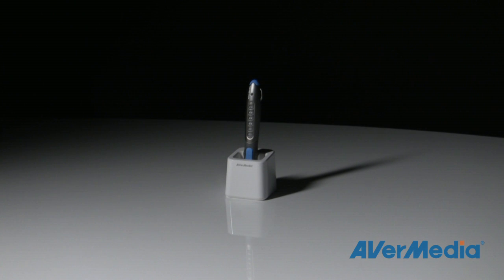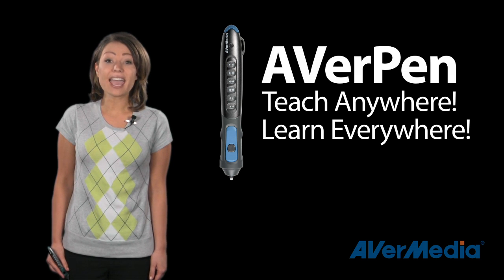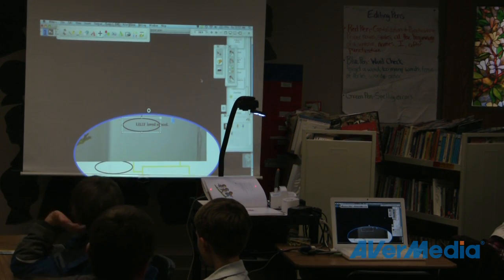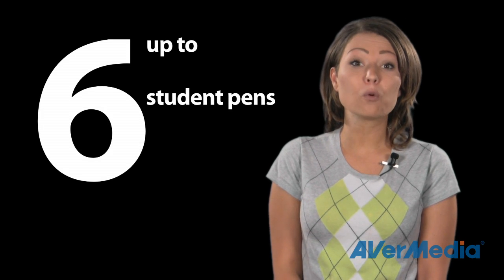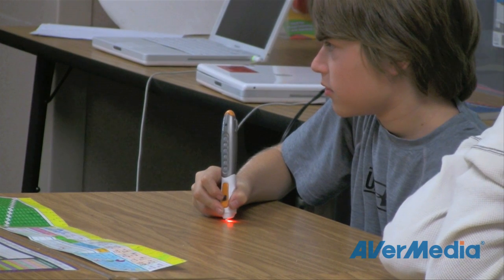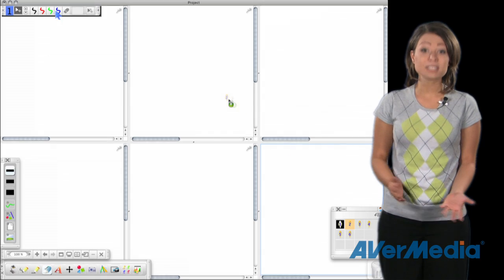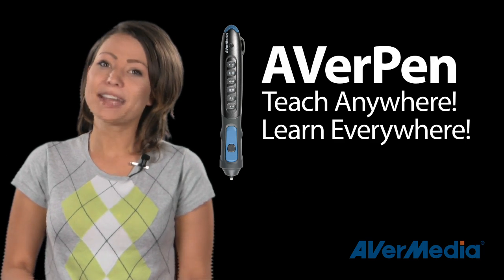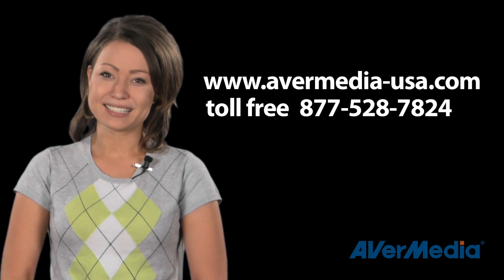AVerPen Mobile Interactive Collaborative Learning Solution Tour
Take a tour of the new AVerPen Mobile Interactive Collaborative Learning Solution! Combining the most popular features of an interactive whiteboard, wireless slate and student response systems, AVerPen puts the power of learning directly in the hands oTake a tour of the new AVerPen Mobile Interactive Collaborative Learning Solution! Combining the most popular features of an interactive whiteboard, wireless slate and student response systems, AVerPen puts the power of learning directly in the hands of your students! Perfect for group collaboration and immediate assessment, AVerPen is a powerful, yet easy to use interactive classroom tool. AVerPen also fully integrates with AVerVision document cameras.f your students! Perfect for group collaboration and immediate assessment, AVerPen is a powerful, yet easy to use interactive classroom tool. AVerPen also fully integrates with AVerVision document cameras.